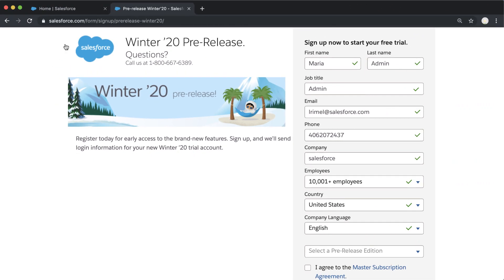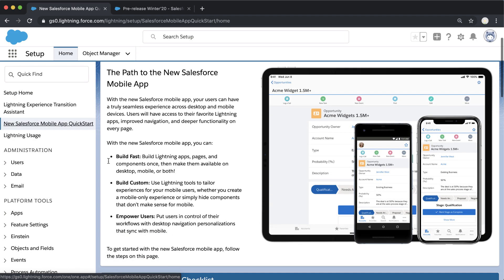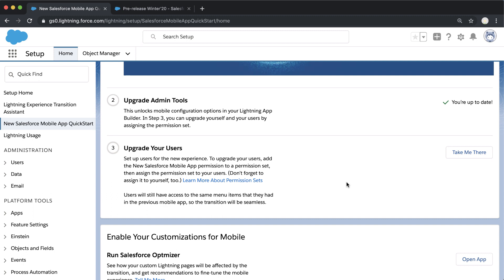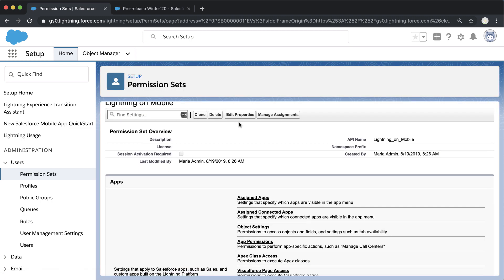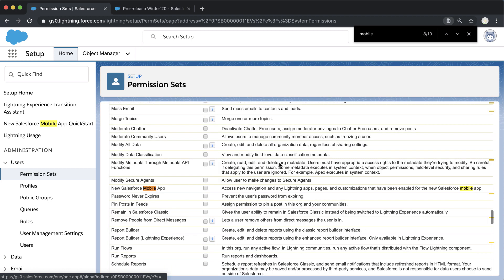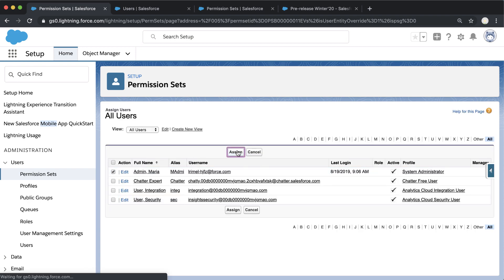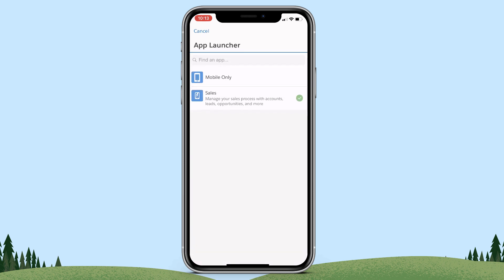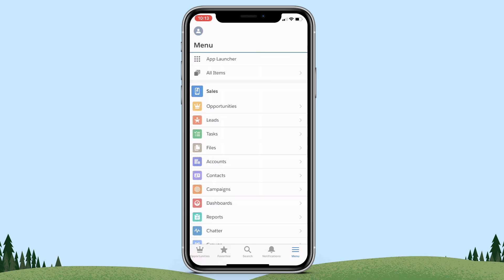Set up Lightning Experience on Mobile 🧐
🧐 Did you know we have a brand new Salesforce Mobile App on the way for your Mobile users? With the Winter ’20 release, Admins will be able to customize Lighting Experience on mobile. Be prepared for this new innovation by joining us for Mobile Week. All week long, we’ll be going step-by-step to set up and customize Lightning Experience in mobile with the New Salesforce Mobile App!

🥾 Earn the Lightning Experience for Salesforce Mobile App badge on Trailhead